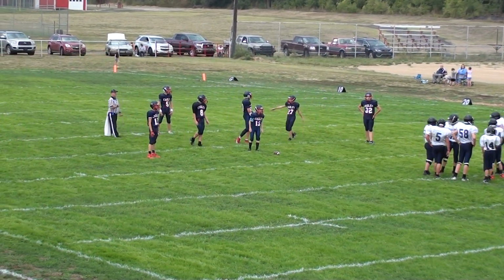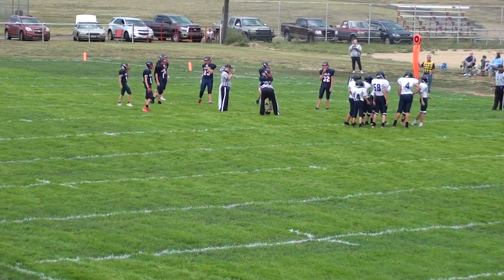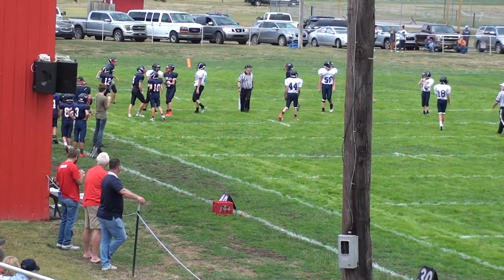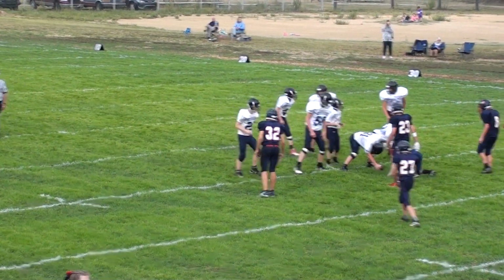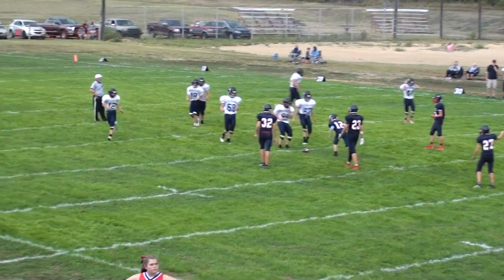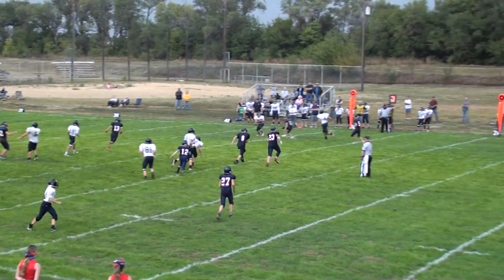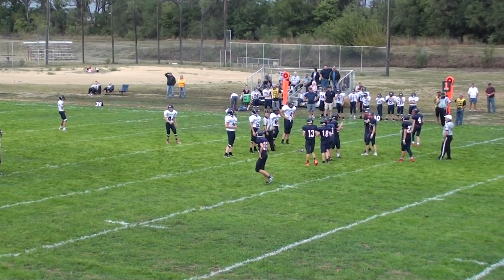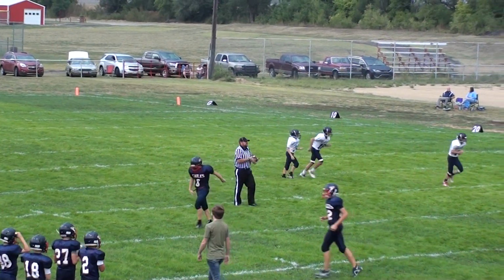Sylvan Lucas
Sylvan-Lucas 6 CCMS 0  Called at halftime because of lightning